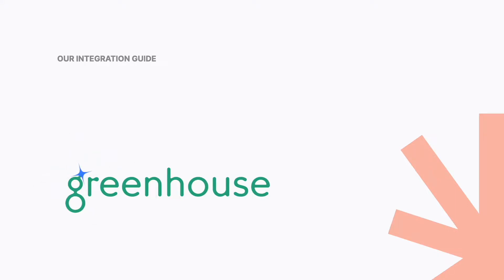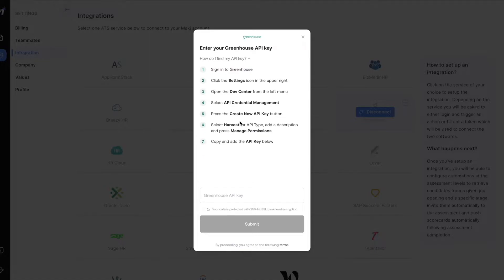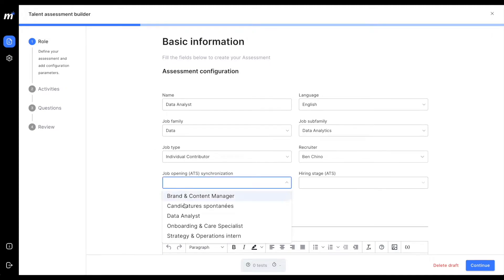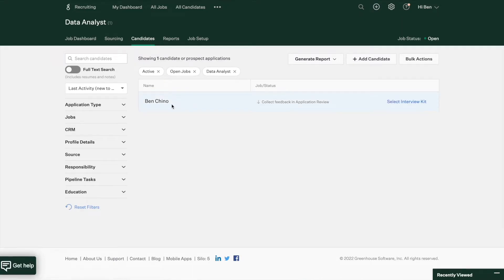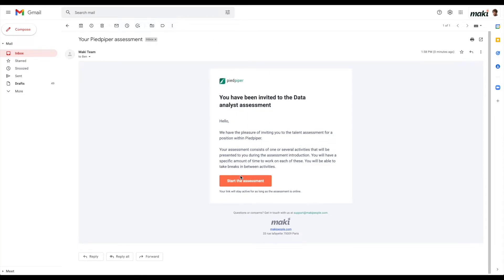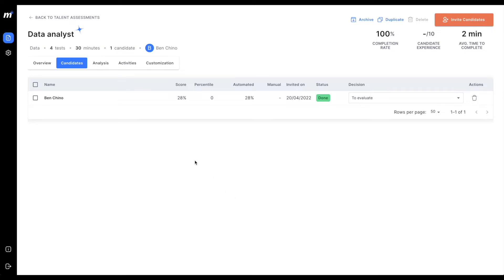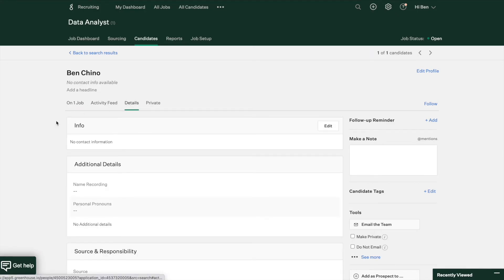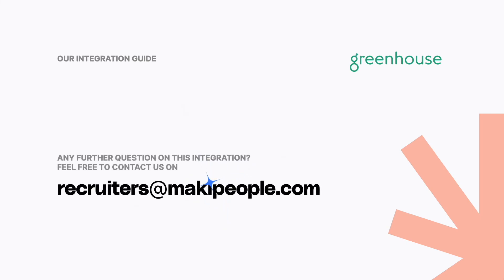ATS integration | Greenhouse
Find out here how to integrate your ATS with Maki and synchronise the results of your candidates.